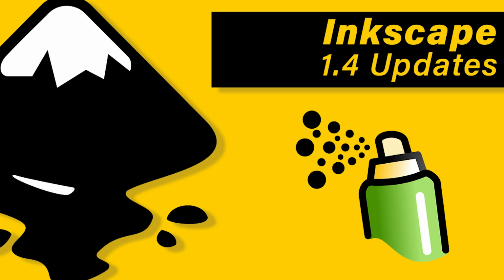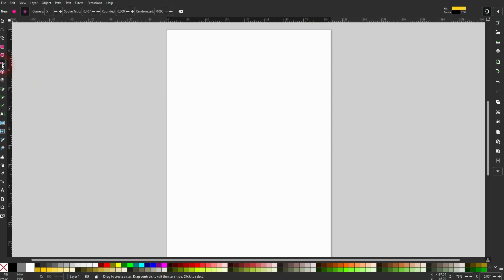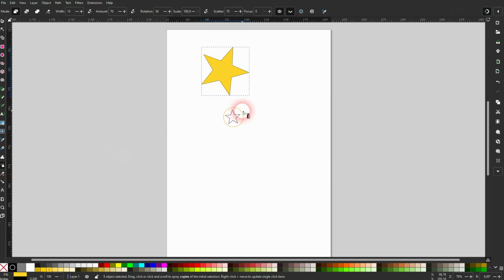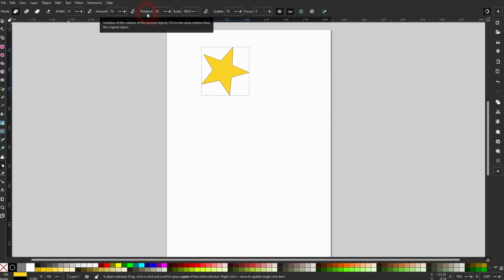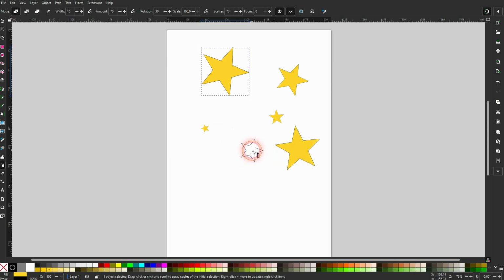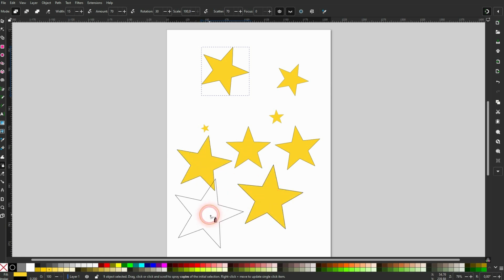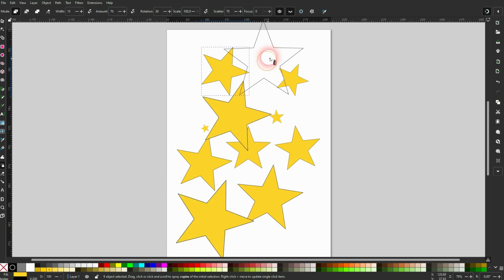New Spray Tool Feature in Inkscape 1.4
In this tutorial I am going to show you the new Spray Tool Feature in Inkscape 1.4.